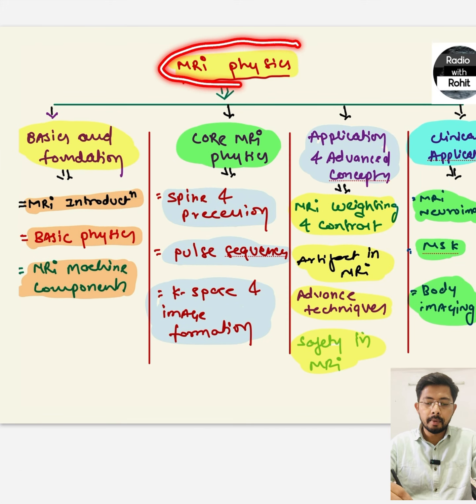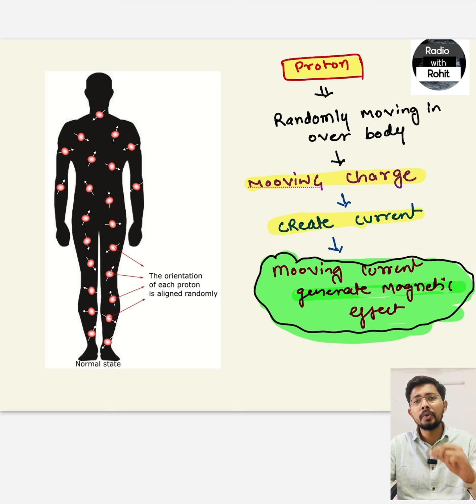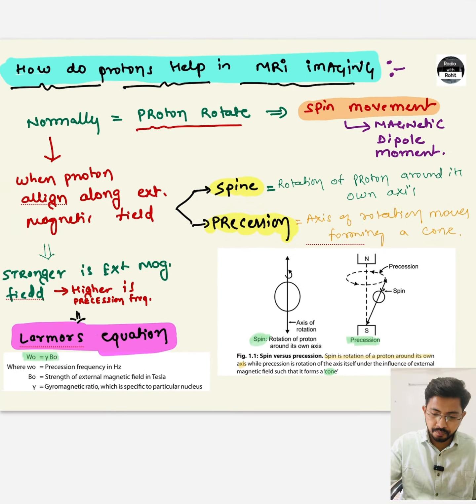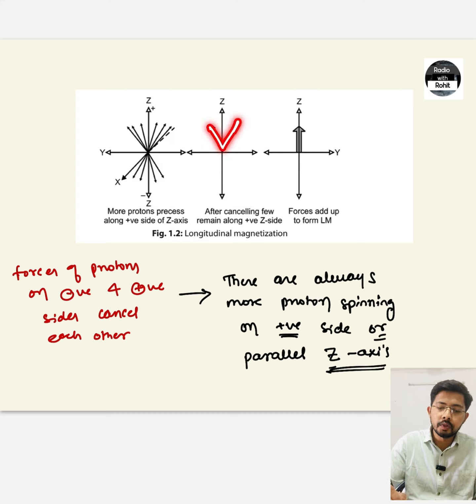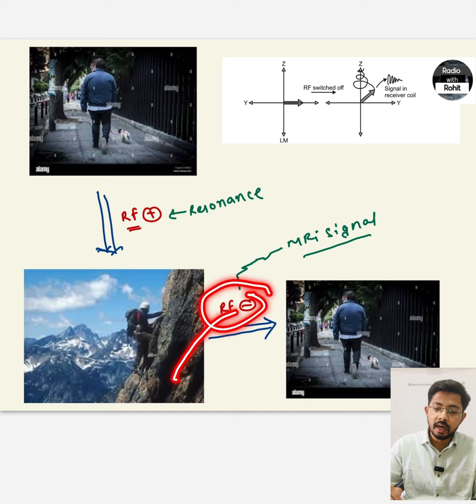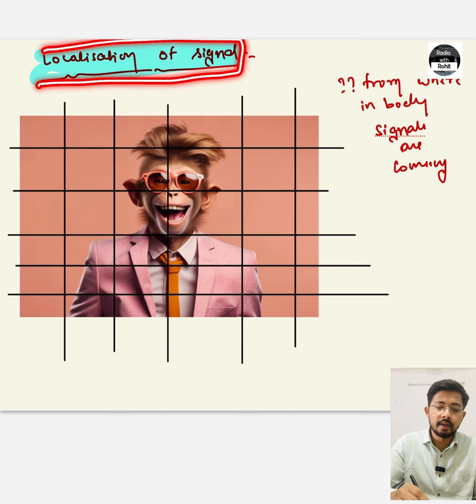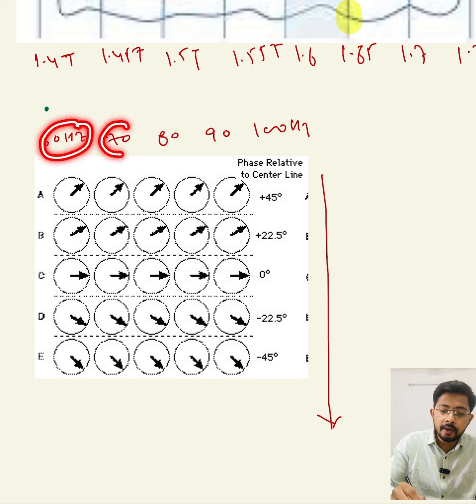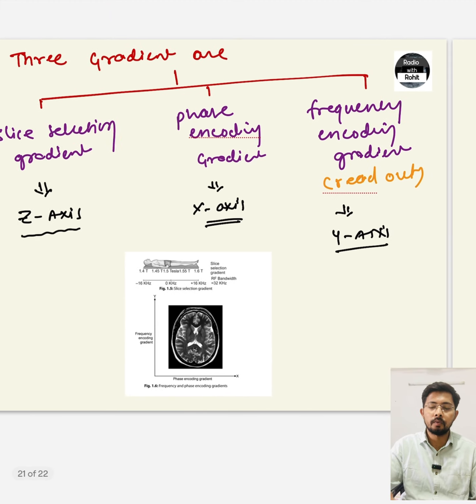Basics of MRI Physics | Simple Explanation for Radiology Residents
Description:

"Master the fundamentals of MRI physics! This video breaks down complex concepts into simple explanations, covering the basics of magnetic resonance imaging (MRI) for radiology residents and beginners. Learn about nuclear magnetic resonance, T1 and T2 relaxation, pulse sequences, and more. Perfect for students and professionals looking to strengthen their understanding of MRI physics. Watch, learn, and excel in radiology!"

Basics of MRI physics

MRI physics for radiology residents

MRI fundamentals

Magnetic resonance imaging explained

Radiology education videos

T1 and T2 relaxation

MRI pulse sequences

Radiology study guide

Introduction to MRI physics

MRI principles

Keywords to Focus On:

1. Basics of MRI physics

2. Magnetic resonance imaging fundamentals

3. MRI physics for radiology students

4. T1 and T2 relaxation explained

5. Nuclear magnetic resonance in MRI

6. Role of pulse sequences in MRI

7. MRI signal generation

8. Radiology residency resources

9. Principles of MRI

10. MRI imaging techniques

Thumbnail Text:

"Basics of MRI Physics | Simplified for Beginners""Welcome to the first video in our MRI Physics series! In this episode, we break down the basic principles of MRI in a simple and easy-to-understand way. Whether you're a student, a healthcare professional, or just curious about how MRI works, this video is the perfect starting point to explore the fascinating world of magnetic resonance imaging.